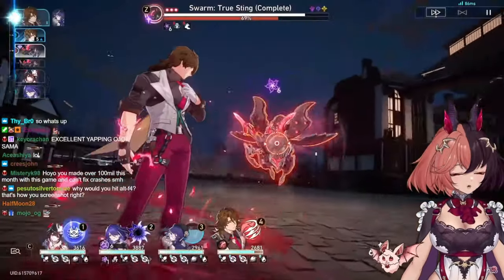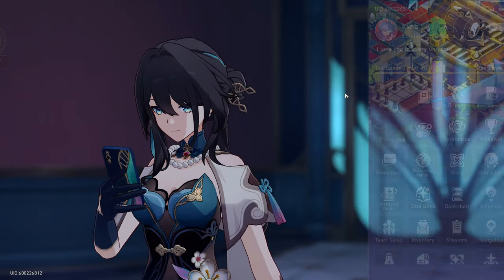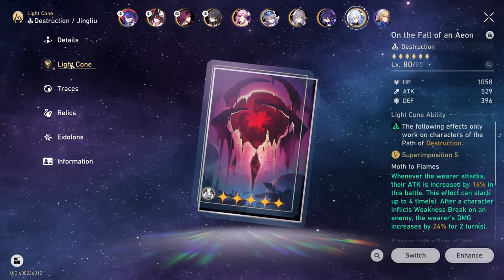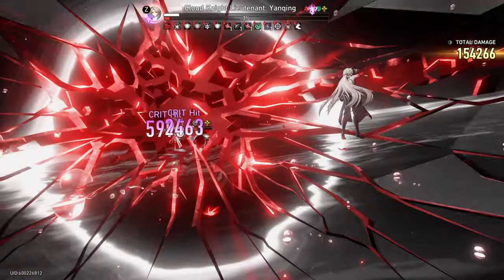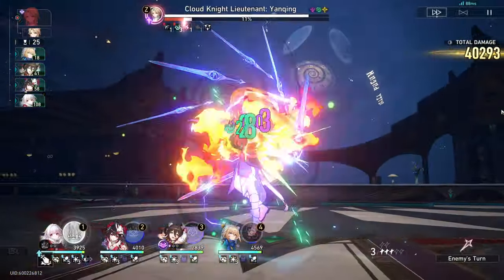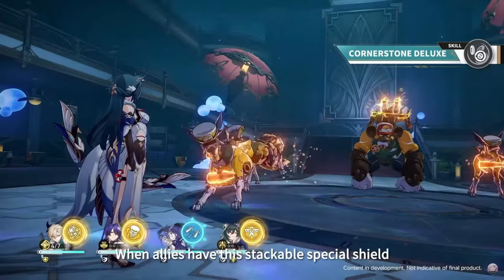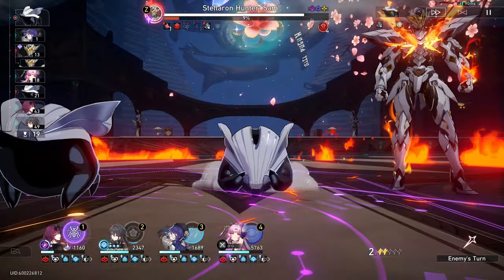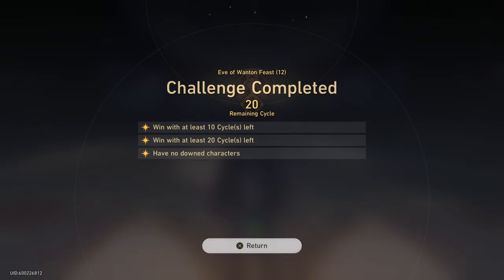You Will NEVER Need to Pull For Signature Light Cones in Honkai: Star Rail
Should you pull for light cones in Honkai: Star Rail? Should you pull for Acheron's light cone? What about Aventurine? Is Aventurine's light cone a MUST pull?

A message to all the new players, free-to-plays, light spenders, dolphins, and whales that think any character needs their light cone to function properly . I made several points about Acheron, but this applies to any new character Mihoyo releases like Aventurine, who also will work just fine without his signature light cone.

Of course, you're free to pull for a character's light cone if you want. You will certainly value out of it, but if you can't afford it and about to give in to the FOMO, don't do it. Four star light cones are way more than enough to clear all the endgame content this game has to offer.

Save your Stellar Jade funds for Sam instead. :)

TIMESTAMPS:
0:00 Intro
0:11 but why tho
1:51 Acheron's light cone options
2:33 My thoughts on Eidolons
3:02 But what if you really want it?
3:53 Outro